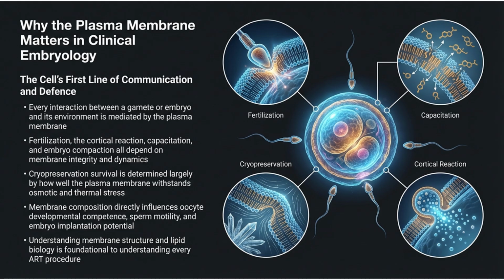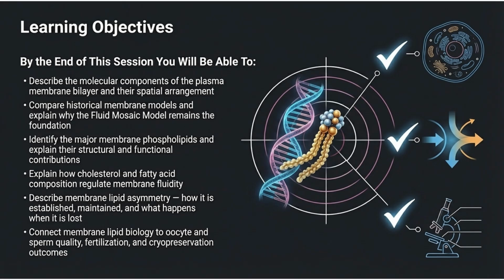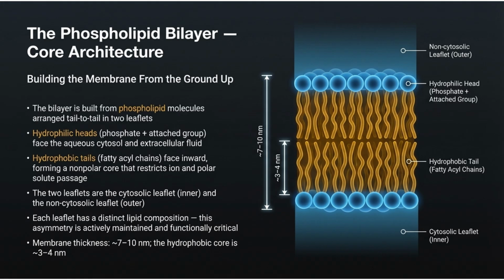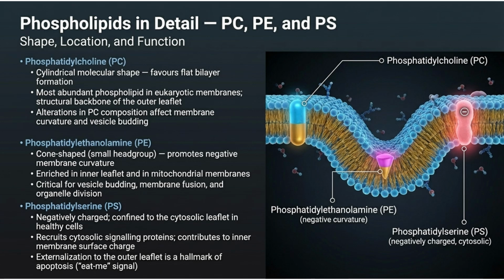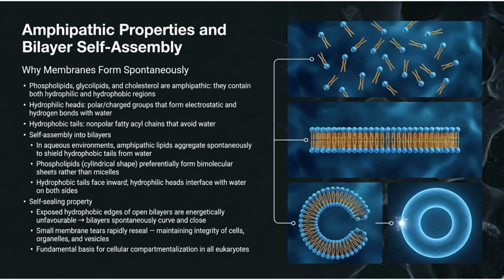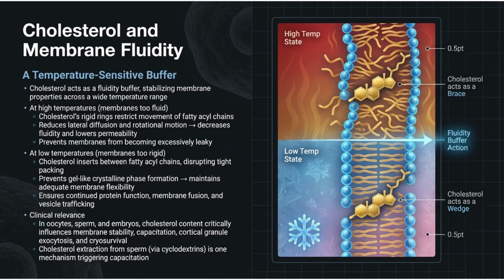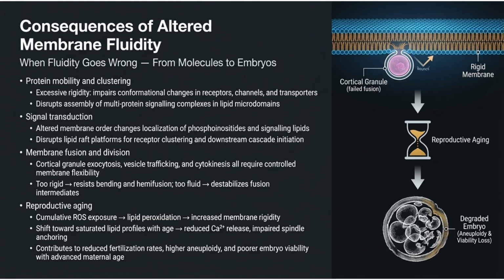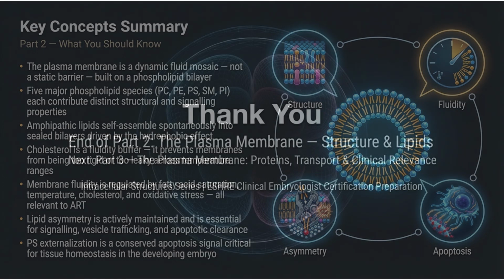Part 1.1.2: Plasma Membrane - Structure & Lipids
Part 2: The Plasma Membrane — Structure and Lipids | Clinical Embryology Certification Series (ESHRE Prep)

Welcome back to our Intracellular Structures Series, built for embryologists preparing for the European Society of Human Reproduction and Embryology (ESHRE) clinical embryologist certification. In Part 2, we move from overview to deep focus on the plasma membrane — the molecular sheet that defines every oocyte, sperm cell, and embryo you'll ever assess in the ART lab.

This isn't just structural biology for its own sake. Membrane lipid composition directly shapes cryopreservation survival, sperm capacitation and motility, cortical granule release at fertilization, blastocyst compaction, and implantation signaling. Understanding it is foundational to interpreting what you see — and what goes wrong — at the bench.

In this session, you'll learn:
🔹 The core architecture of the phospholipid bilayer — leaflets, hydrophobic core, and the glycocalyx
🔹 How our understanding evolved from the Davson-Danielli "sandwich" model to Singer & Nicolson's 1972 fluid mosaic model
🔹 The five major membrane phospholipids — phosphatidylcholine, phosphatidylethanolamine, phosphatidylserine, sphingomyelin, and phosphatidylinositol — and the distinct structural and signaling role each plays
🔹 Why phospholipids self-assemble into bilayers spontaneously, driven by the thermodynamics of the hydrophobic effect
🔹 Cholesterol's role as a temperature-sensitive fluidity buffer — and why that matters directly for vitrification and cryopreservation
🔹 The key variables that regulate membrane fluidity, and what happens to gametes and embryos when fluidity is compromised
🔹 Lipid asymmetry: how flippases actively maintain distinct inner and outer leaflet compositions, and why phosphatidylserine externalization is the critical "eat-me" signal in apoptotic clearance during embryogenesis

Chapters:
00:00 – Introduction: Why the plasma membrane matters in clinical embryology
03:00 – Session roadmap
06:54 – Learning objectives
08:38 – The plasma membrane: a dynamic, selectively permeable boundary
11:22 – From sandwich model to fluid mosaic: the history of membrane biology
14:06 – Building the bilayer: phospholipid structure and orientation
16:21 – The five categories of membrane molecules
18:22 – The five major phospholipids and their individual roles
29:15 – Why membranes form spontaneously: the hydrophobic effect
32:41 – Cholesterol: the master modulator of membrane fluidity
42:10 – Membrane fluidity: regulation and clinical consequences
45:43 – Lipid asymmetry and flippases
47:18 – Summary and key takeaways
49:52 – Coming up in Part 3: membrane proteins

Coming up in Part 3: we turn to the proteins of the plasma membrane — how integral and peripheral proteins are organized within the bilayer, how they mediate transport across it, and how their dysfunction connects to clinical challenges in reproductive medicine.

📚 Part of the Intracellular Structures Series for ESHRE Clinical Embryologist Certification preparation.